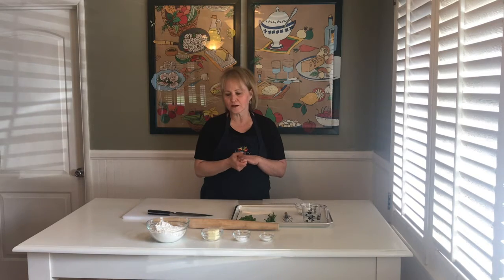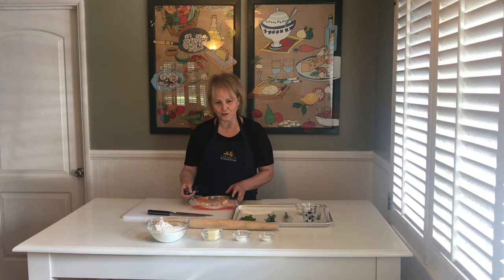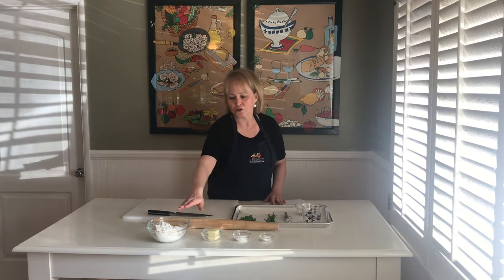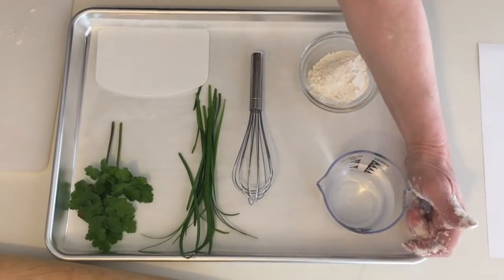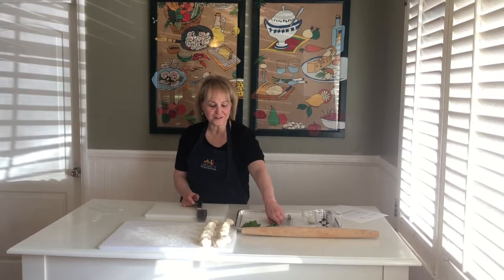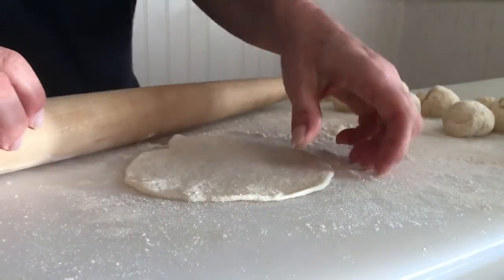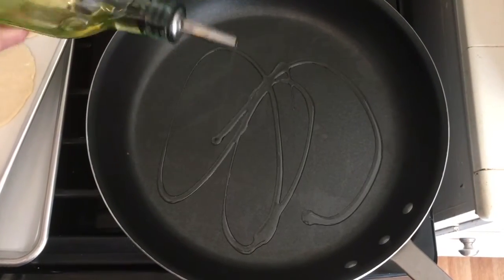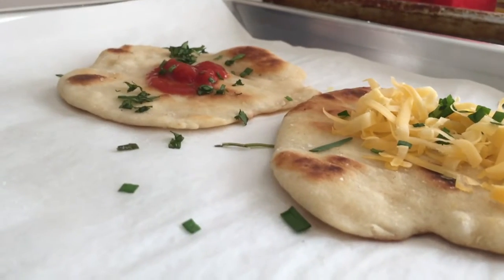Edible Education: Homemade Tortillas